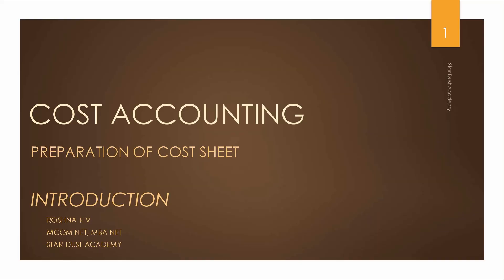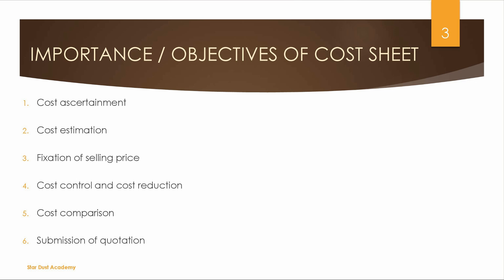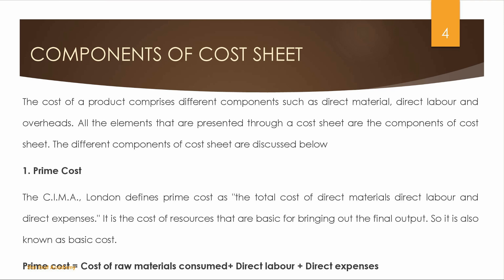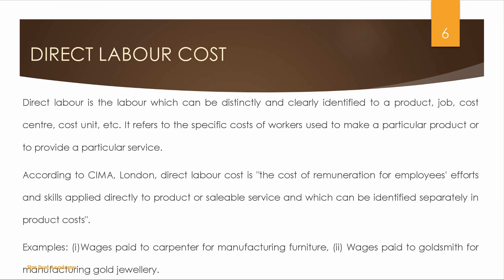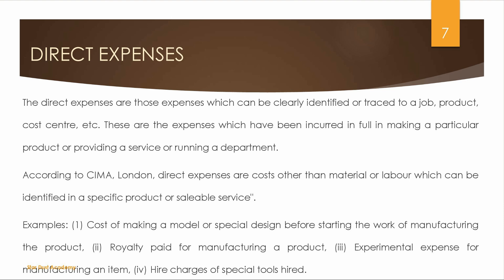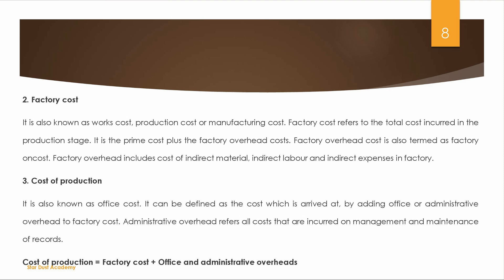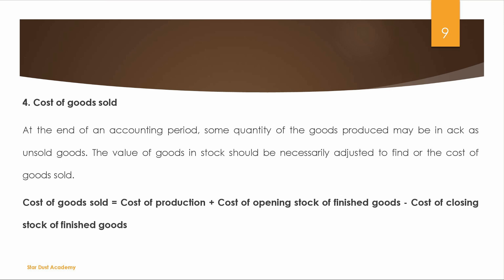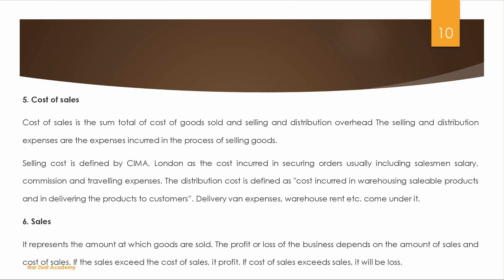Preparation of Cost Sheet Part 1 Introduction Malayalam Tutorial Bcom | Cost Accounting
Preparation of Cost Sheet - Introduction Malayalam Tutorial Bcom | Cost Accounting

Part 1
Introduction

Topics Covered
1. Cost Sheet
2. Components of Cost Sheet